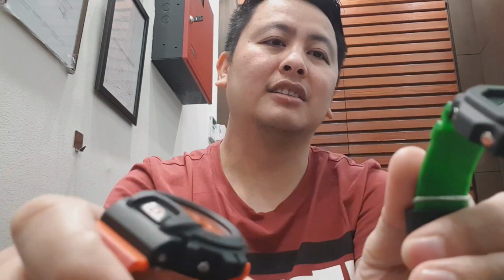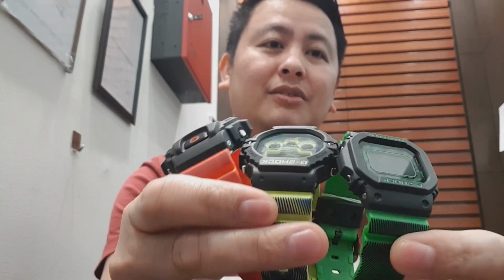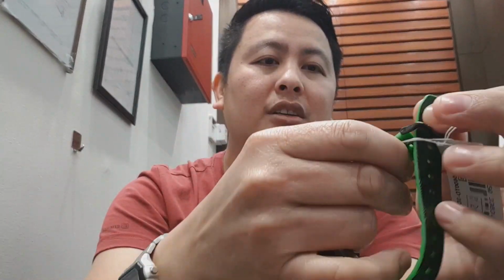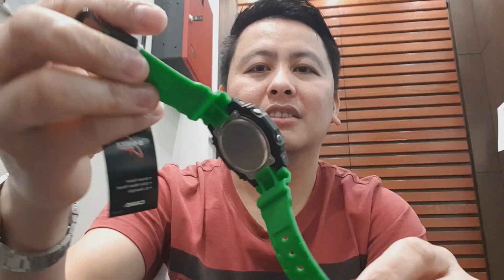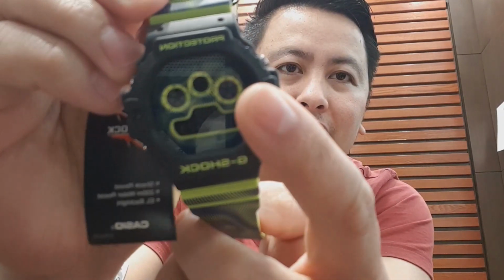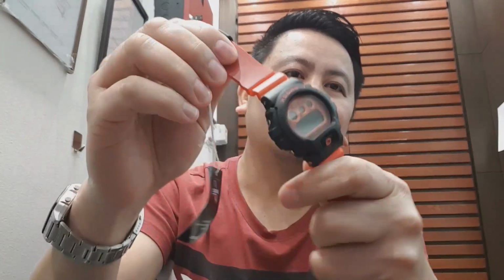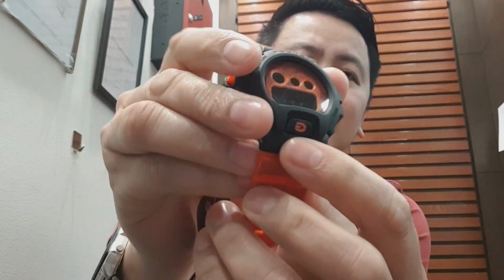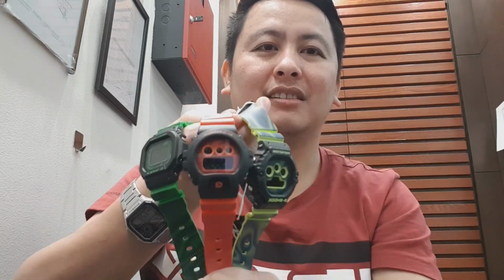YOUR CHOICE OF THE ICONIC DIGITAL G-SHOCK WATCHES "TRIPLE GRAPH DESIGN"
Jump into a time warp! Time Distortion watches make an impact as powerful as the G-SHOCK itself. The band and dial are printed in patterns that playfully distort time and space in vibrant fluorescent colors that transport you into the

 world of science fiction. Your choice of the iconic digital DW-D5600, the DW-5900 with its triple graph design, or the DW-6900 with its distinctive front button design.